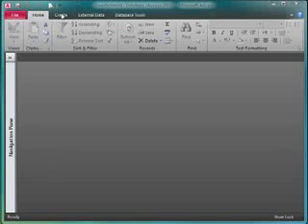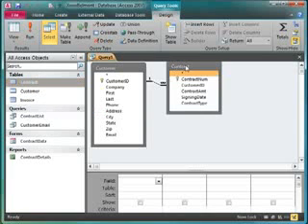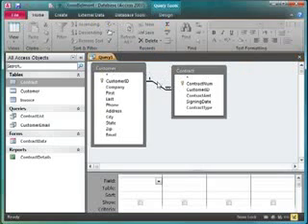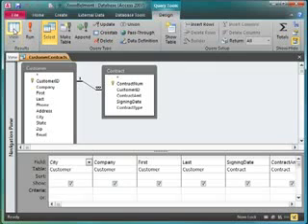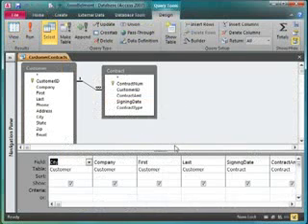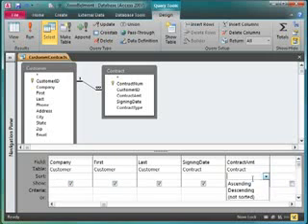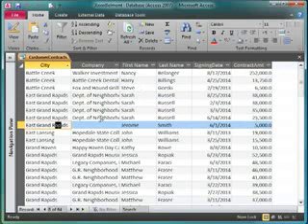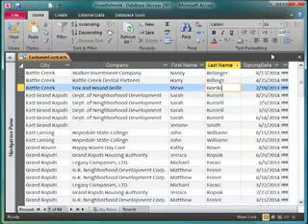Create a Multi table Query with Sorts YouTube